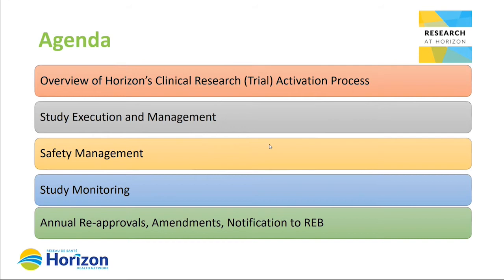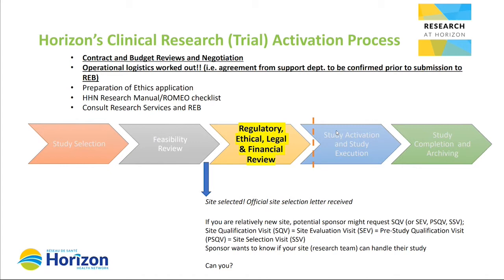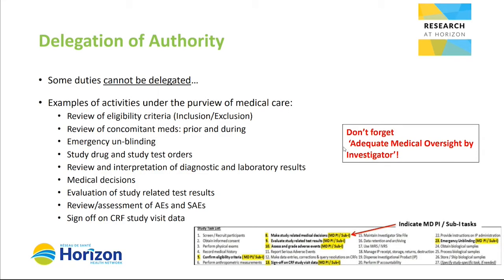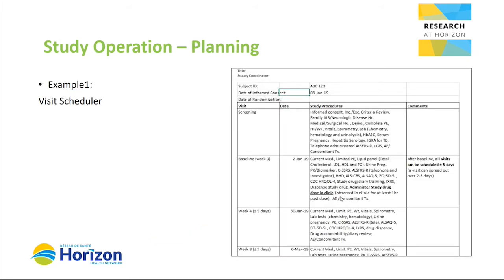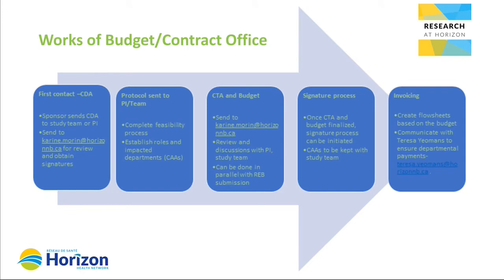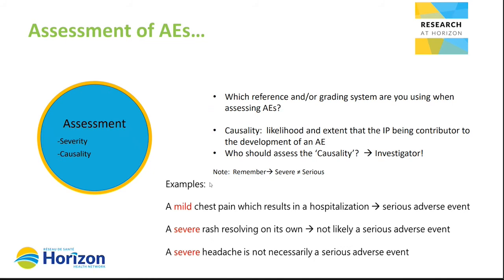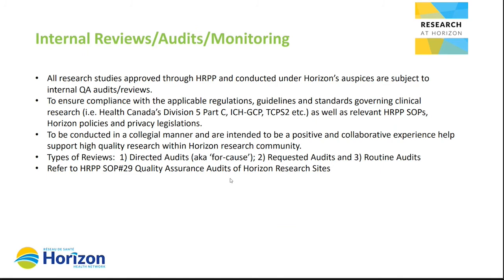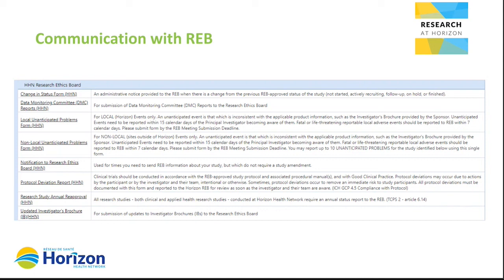Clinical Research for a Rookie, Part 2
Originally presented on September 29, 2022, by Jacquelyn Legere, Horizon Research's HRPP Director, this second part of a two-part training series designed to introduce people new to clinical research at Horizon.

Topics covered include:
- Clinical trial activation
- Study execution and management
- Safety management
- Study monitoring
- Annual re-approvals and amendments